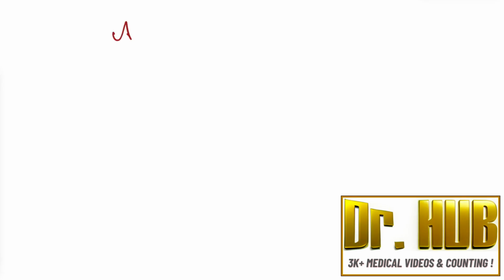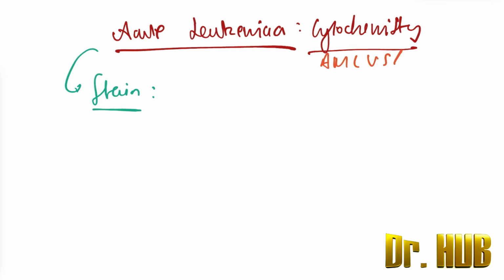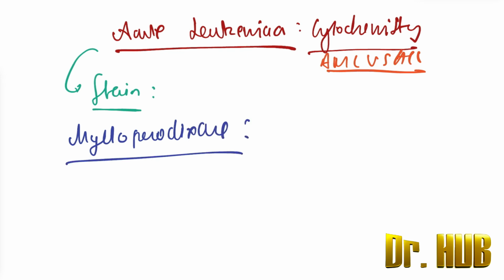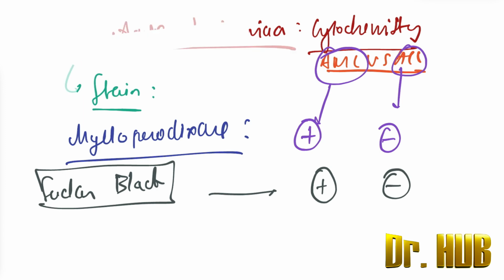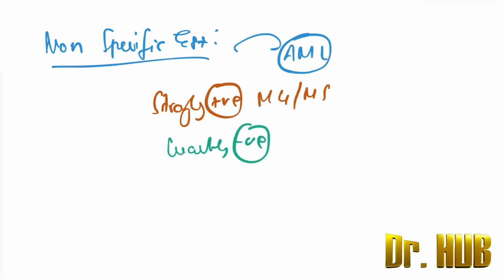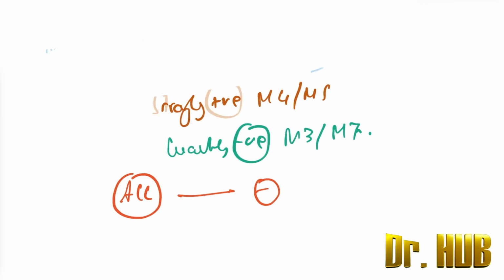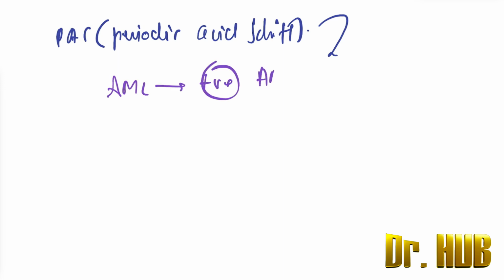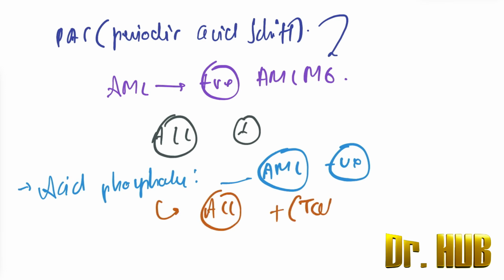Acute leukemias - cytochemistry